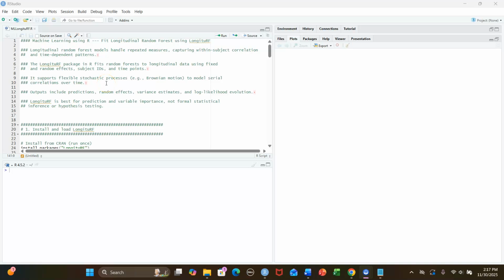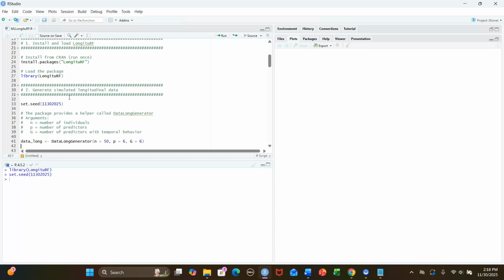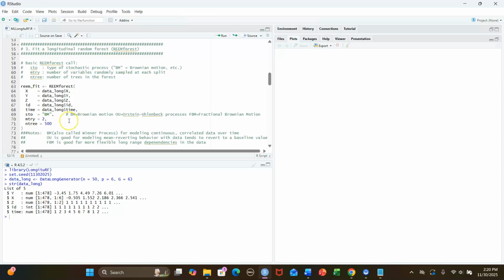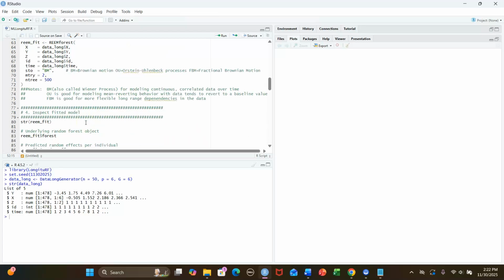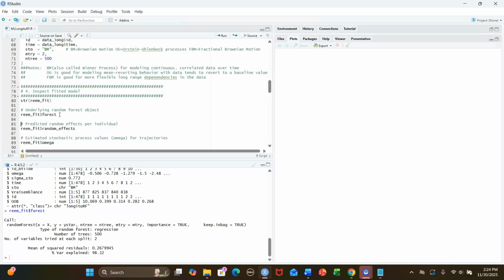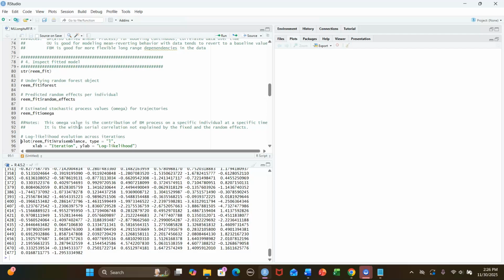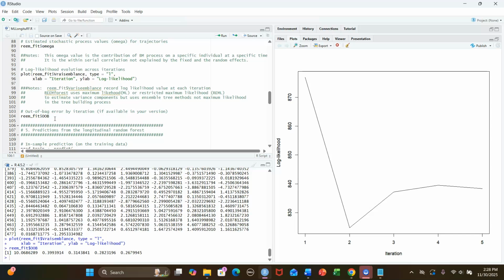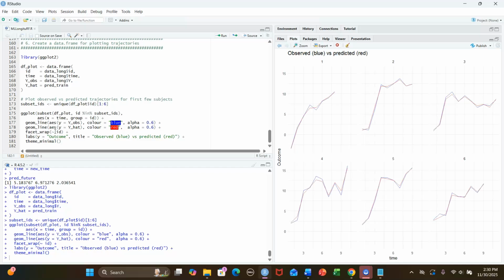Machine Learning using R Longitudinal Random Forest using LongituRF#machinelearning#randomforest#r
This video is a step by step demonstration about how to fit a longitudinal random forest using the R package LongituRF.   It shows viewers how to fit a longitudinal RF, how to extract random effects, how to plot log likehood iterations, how to generate in sample, out-of-sample and out-of-time predictions using the fitted longitudinal random forest and how to plot predicted trajectories for individuals.

The R codes used in this video are shared in the Comments for users' review and practice.

If you like this video, please share it with other learners who may be interested.